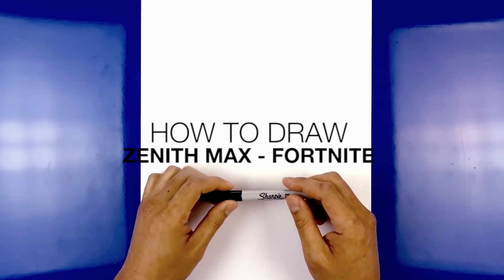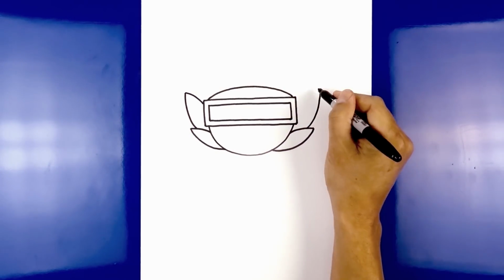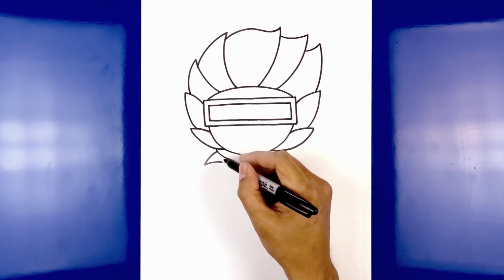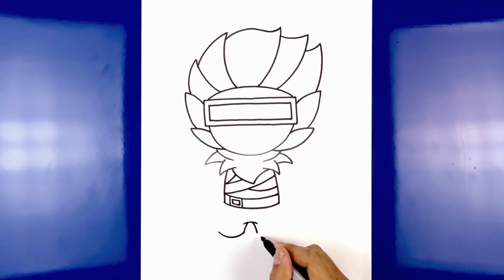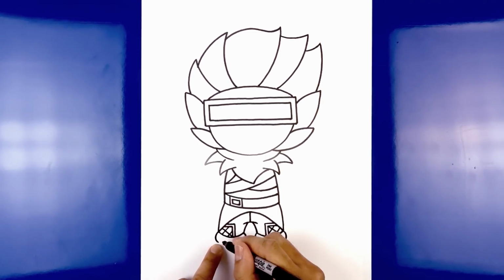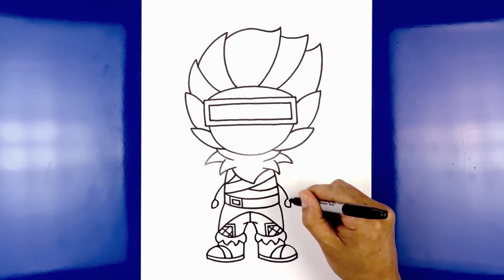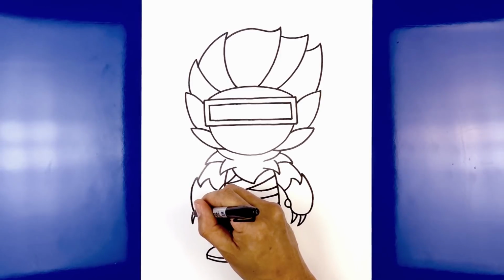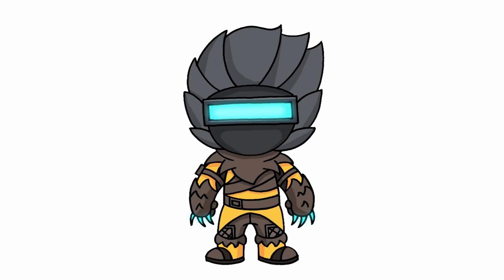How to Draw Zenith Max | Fortnite | Step-by-Step Tutorial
Learn how to draw Zenith Max from Fortnite in this easy step-by-step drawing tutorial.

If you enjoyed this video then check out the link below with more drawing tutorials in this playlist series.

I have one of the largest drawing courses on the internet and I share them 6 days a week for beginners and young aspiring artists. I have over a thousand easy to draw cartoon characters in my Playlist library.

Want to learn how to get better at drawing? My video drawing lessons are 100% FREE.

Cartooning 4 Kids is a FREE online drawing school dedicated to providing step by step art tutorials for beginners and aspiring young artists. My step by step drawing tutorials guide viewers through each and every line from start to finish.